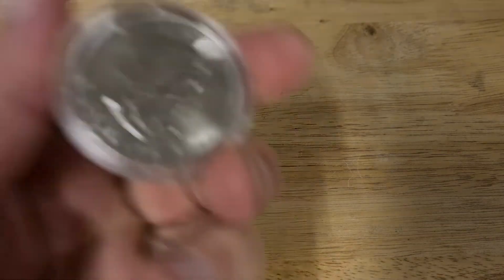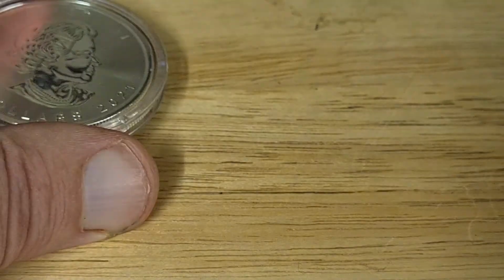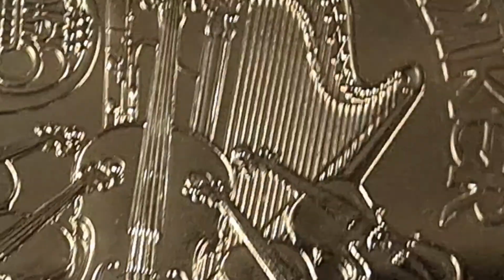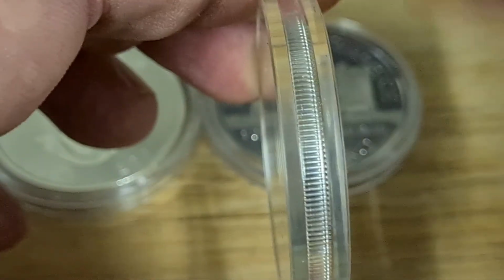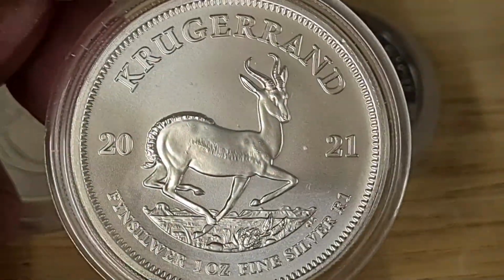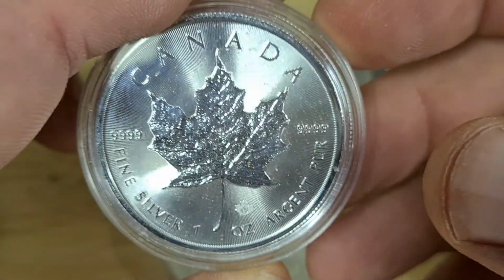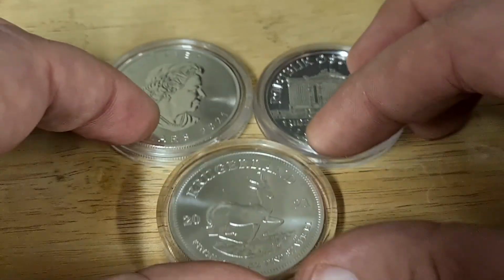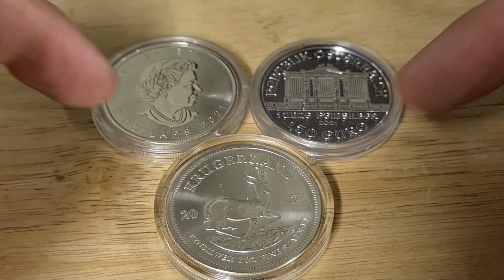3 coins reviewed in 1 video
♤ACE♤
Joe Durbin  &  COL 1 & Reg labbe  & Jay Parkins